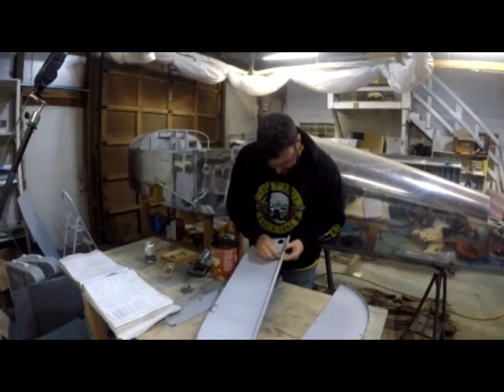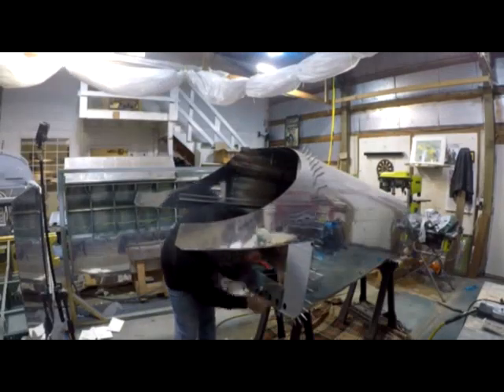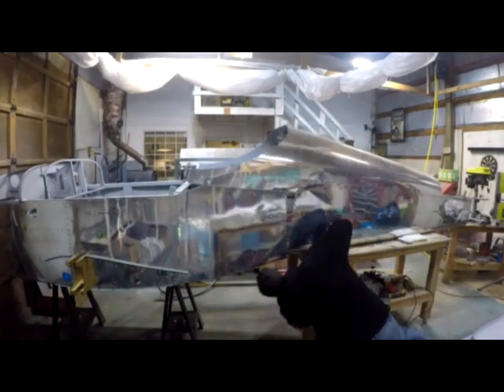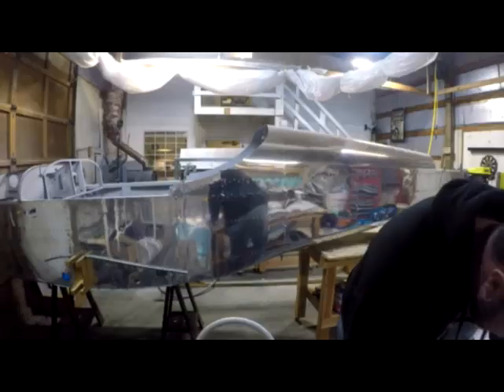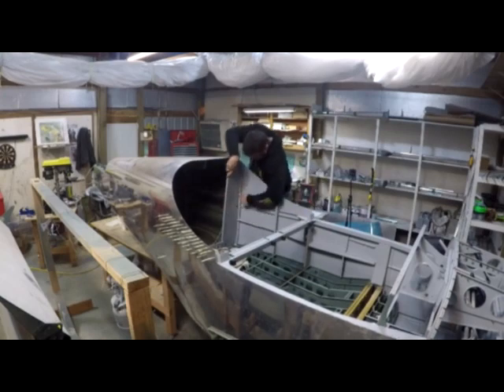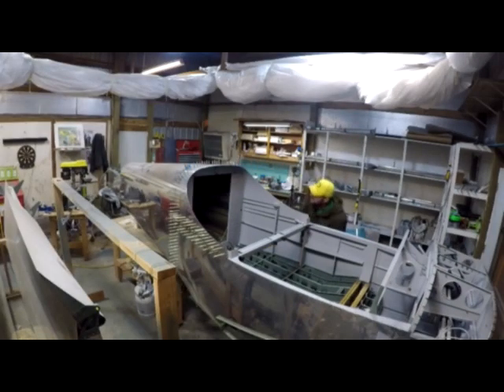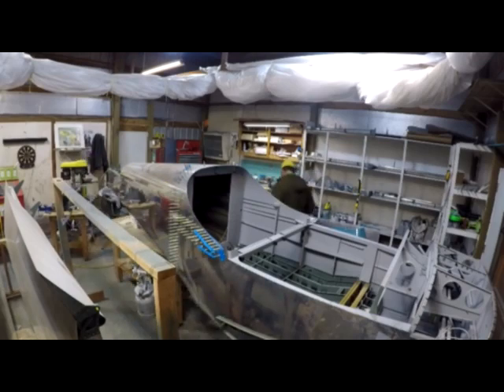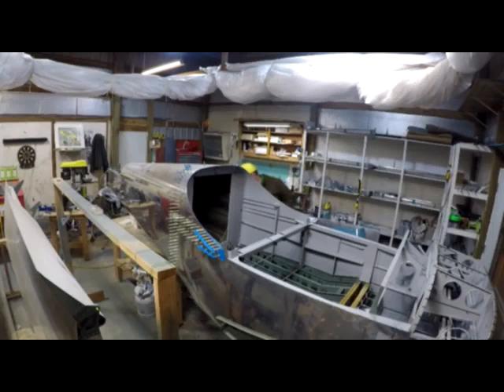Scott's RV14a - And the Two shall become One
Finally combining the fuselage and the tail cone! Airplane noises coming soon!!!